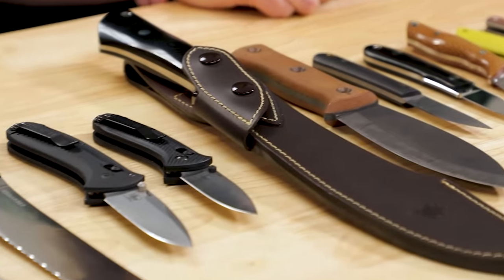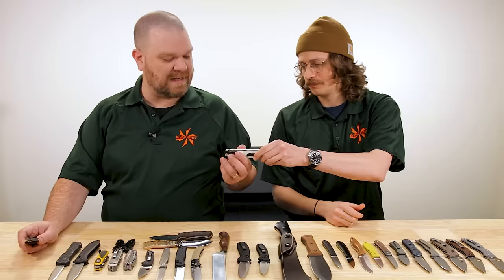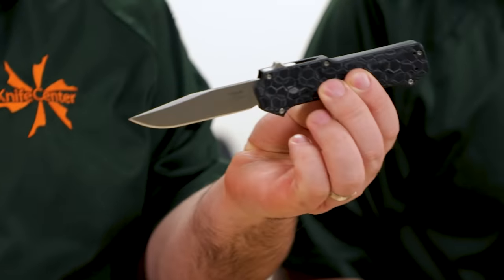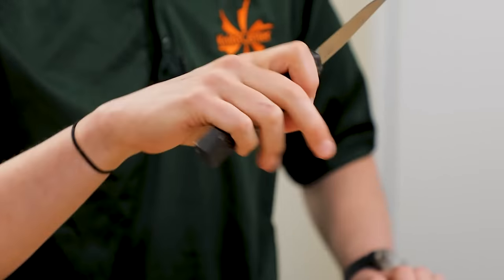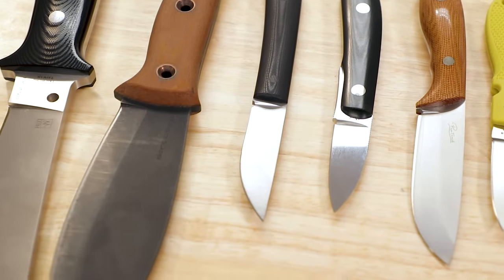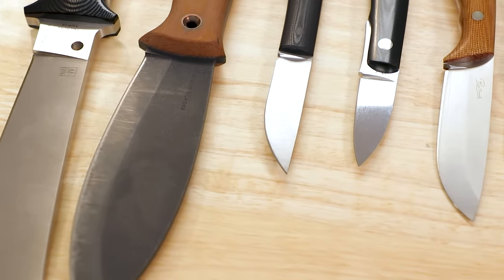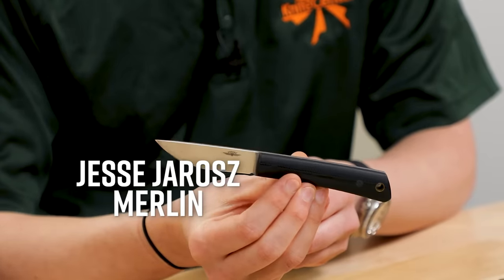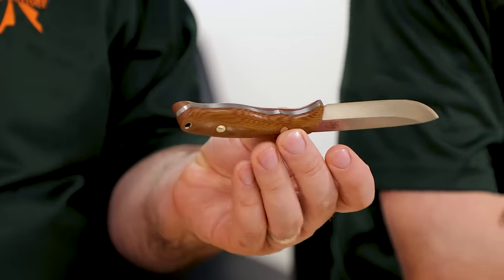What Do Knife Pros Actually Carry?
We had ourselves a great year in 2022, and we’ve got the knives to prove it. From collecting more fixed blades to finding a new multitool, and of course filling out with our bread and butter EDCs. David wanted to find a big folder, and Seth bought *MORE* Spydercos. We can only imagine what the new year will bring.

0:00 Intro
1:10 The Search for a Big EDC
8:36 Seth Buys Vintage Knives
11:35 Buying More Fixed Blades
20:41 Nessmuk Collector
26:00 DCA’s New Daily Multitool
32:23 Small Knives Can Hold Their Own
39:25 A Couple Special EDCs
42:55 DAC and Seth Revert to Type